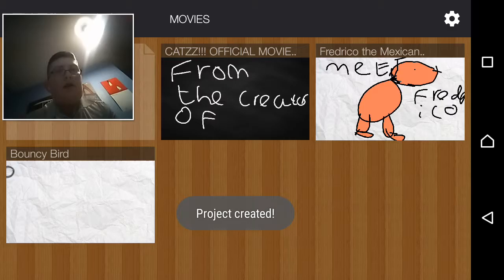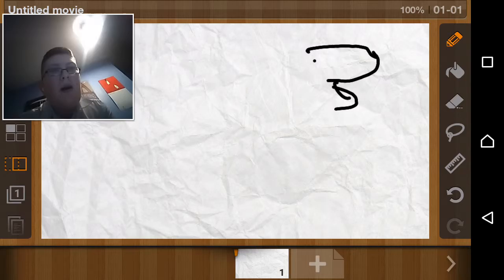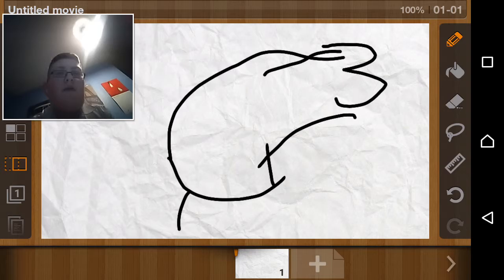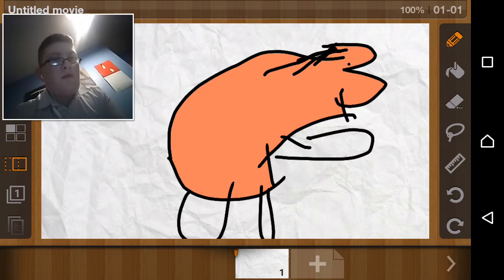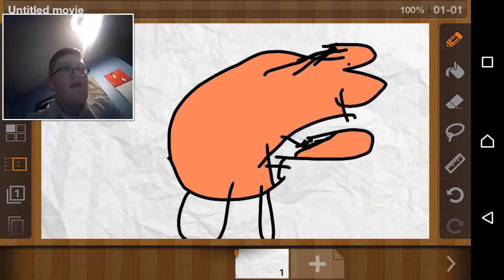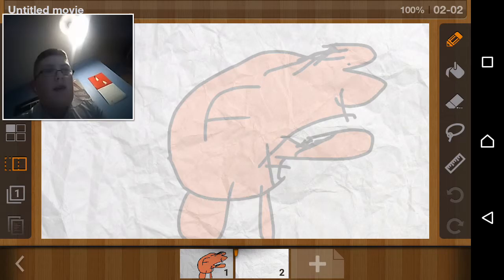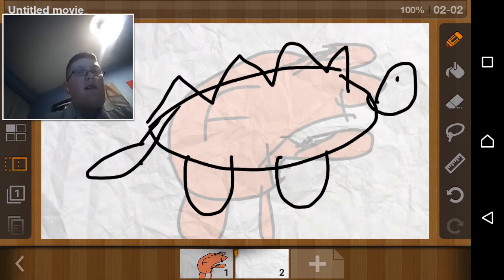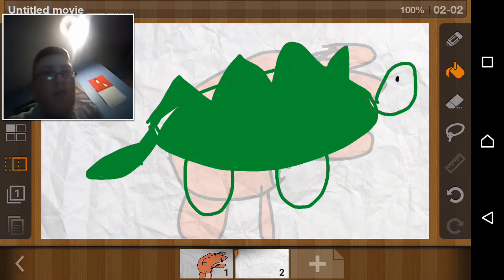FREDRICO THE MEXICAN DINOSAUR ART WORK, TRAILER 2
Fredrico the Mexican dinosaur premieres Saturday 12th December at 12.00